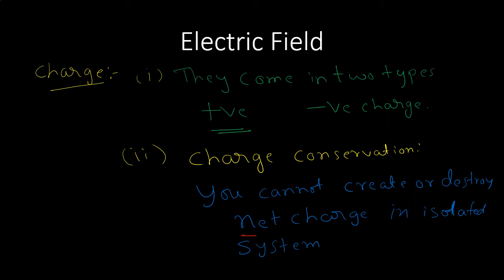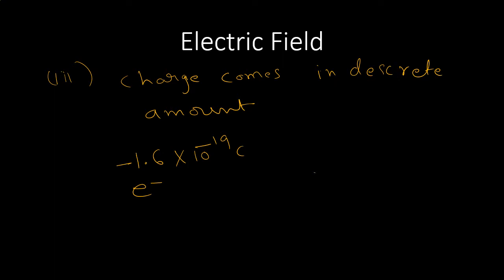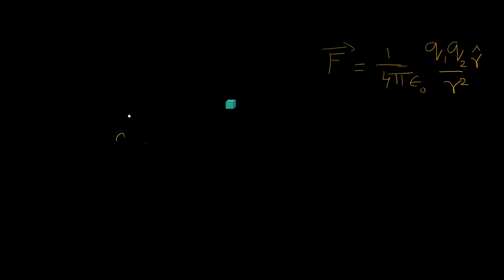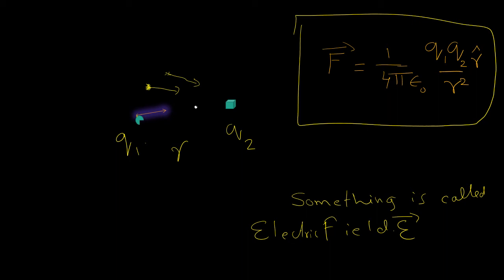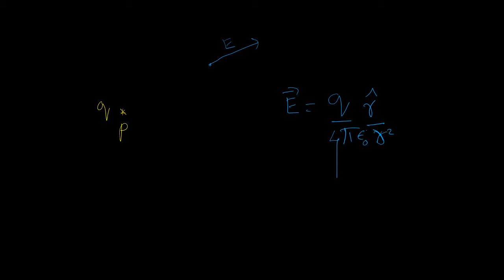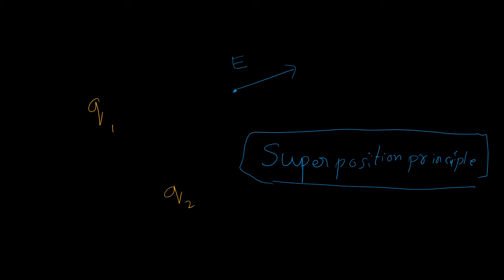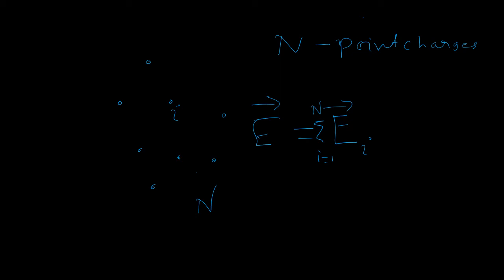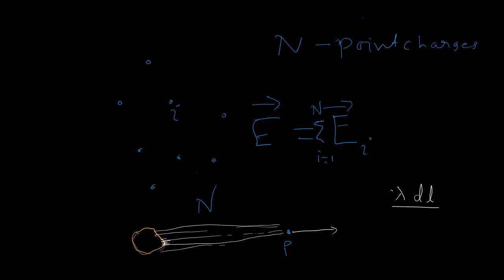Lms 48 KU physics 3sem